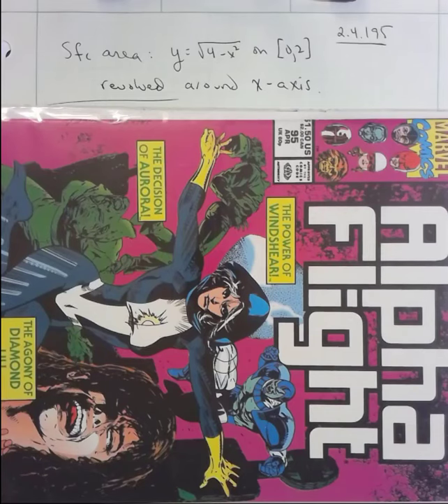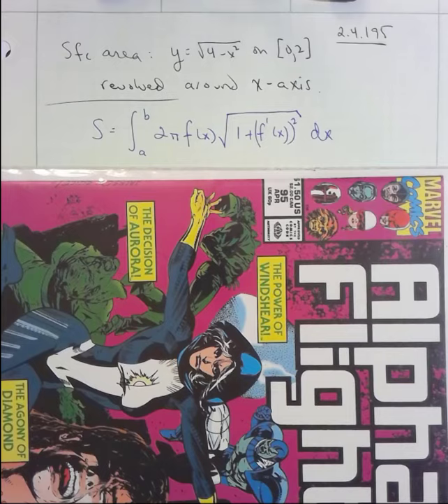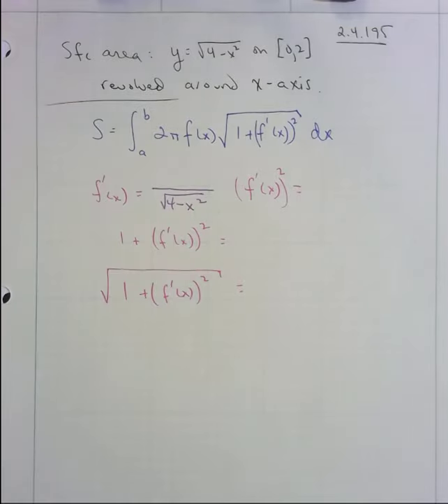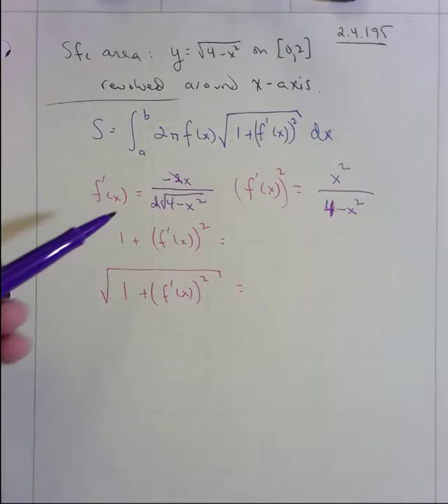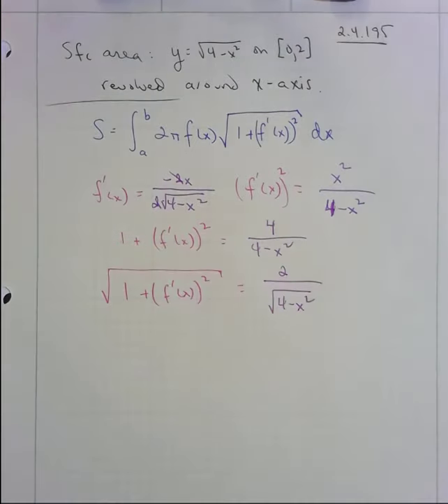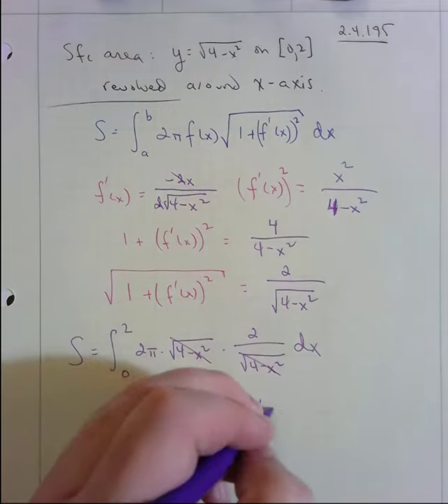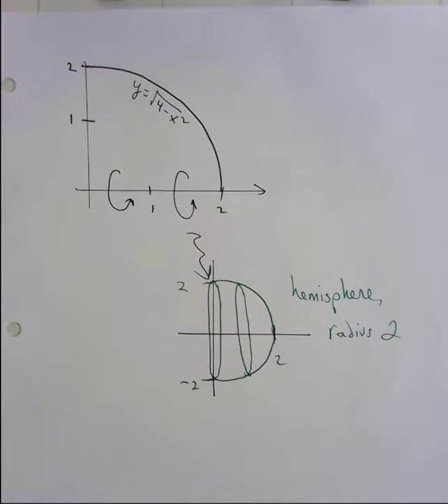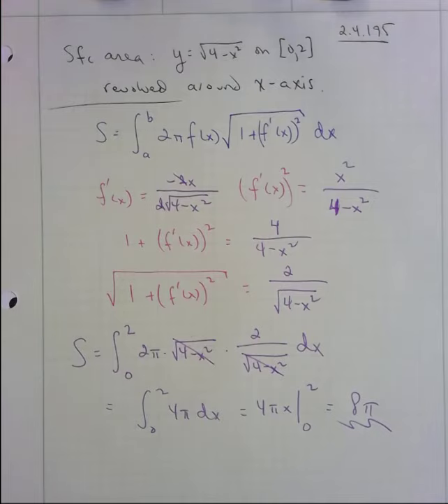Surface of Revolution: Surface Area (1 of 2)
Example of finding the surface area of a surface of revolution.  For Math 132: Calculus II, Valparaiso University. Problem selected from OpenStax Calculus II text by Herman and Strang.